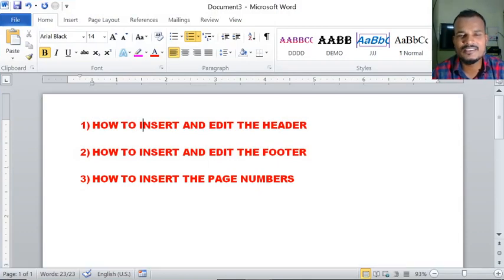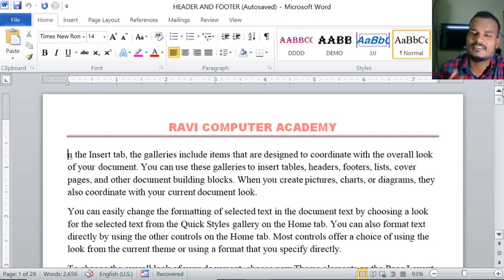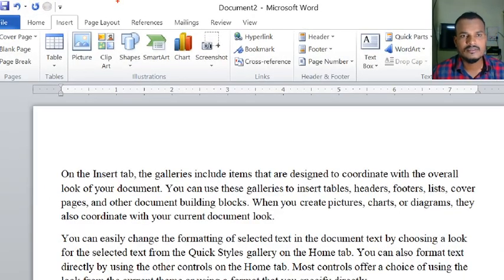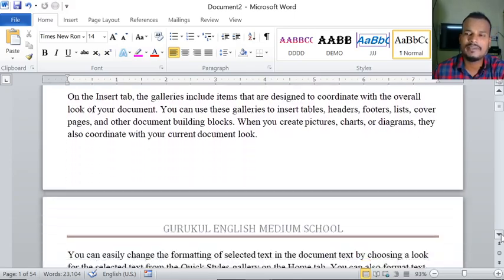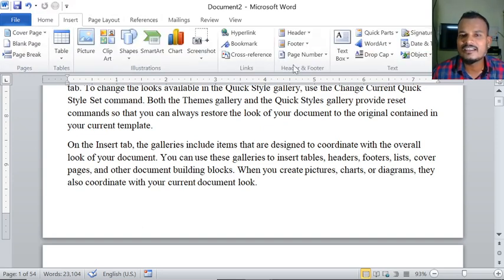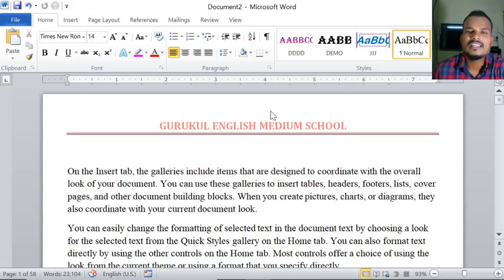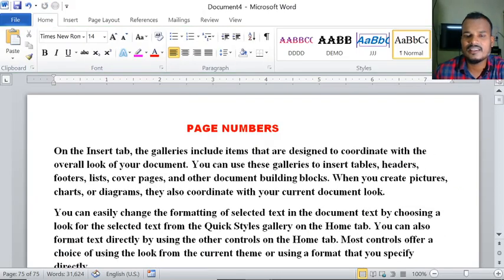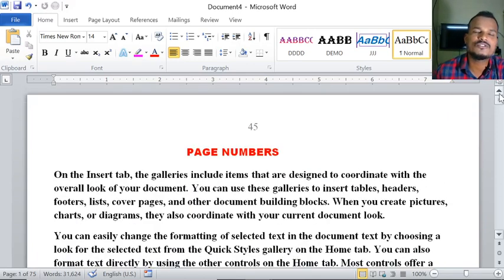How to insert Header,Footer,Page numbers in Microsoft word Document || By Ravi sspet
# How to insert header and footer in ms word # How to insert page numbers in word document # By Ravi sspet #

How to insert header,Footer,pages  in Microsoft soft word Document.
NOTES:

Q.1) What is header in Ms word?

Thanking you

Ravi.